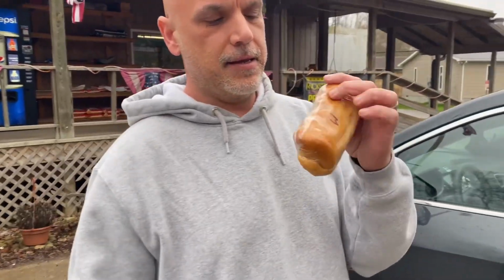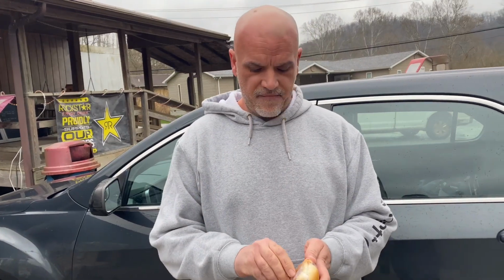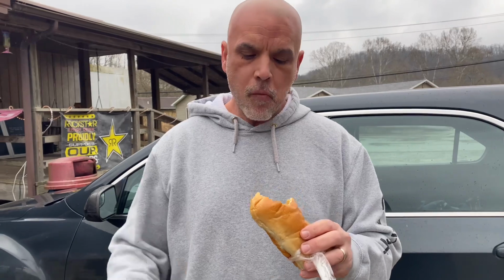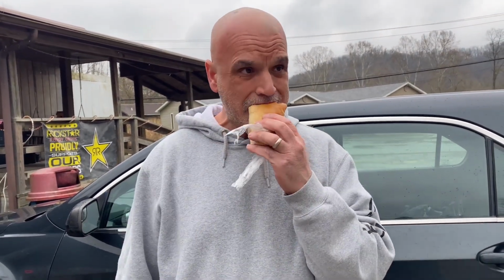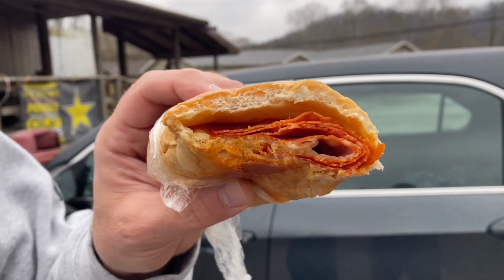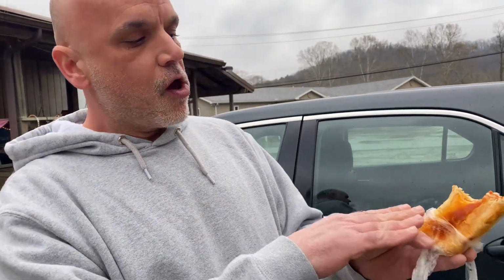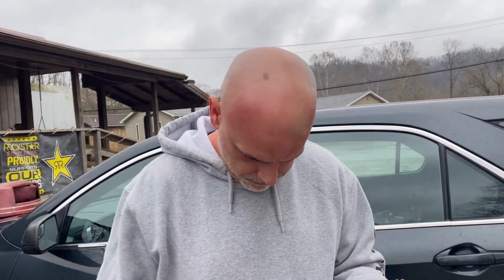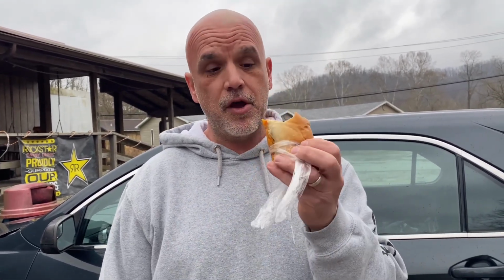Center Point General Store Pepperoni Roll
Next up on our pepperoni roll reviews comes from the General Store in Center Point West Virginia.